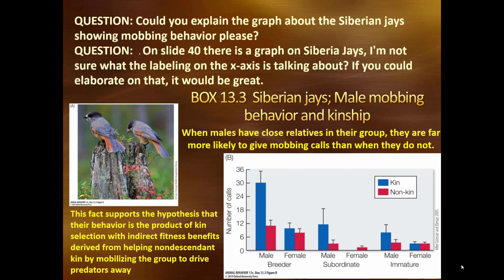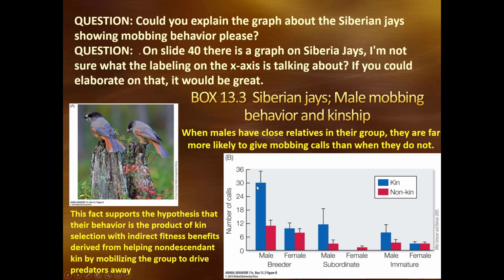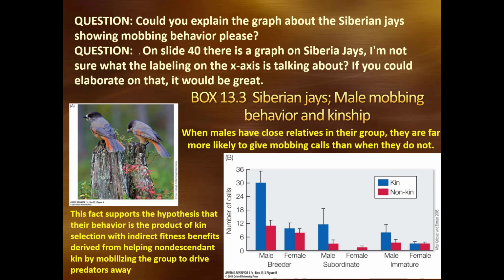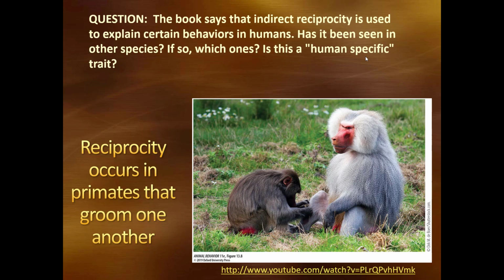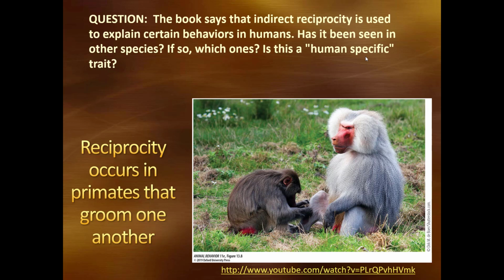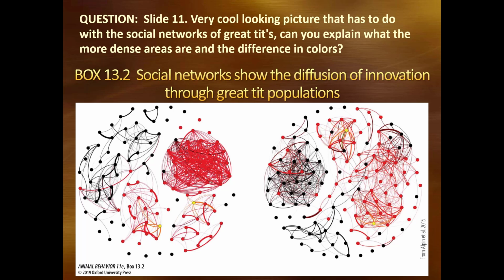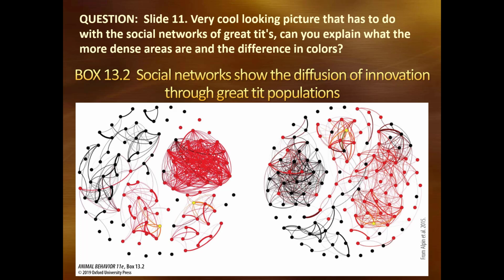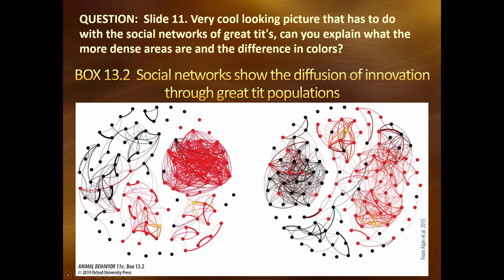Ch 13 questions part 3